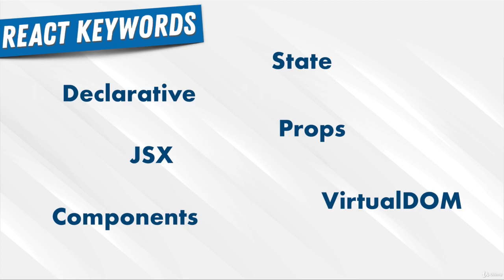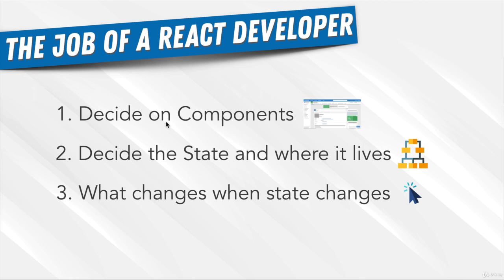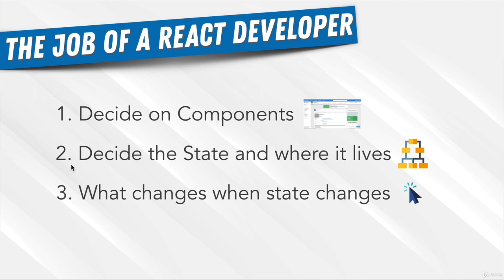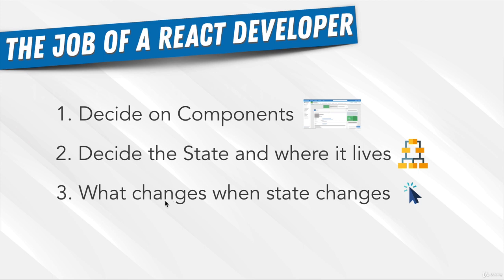2. React key Concepts (6-7)(2)